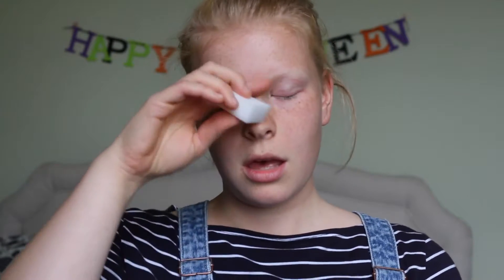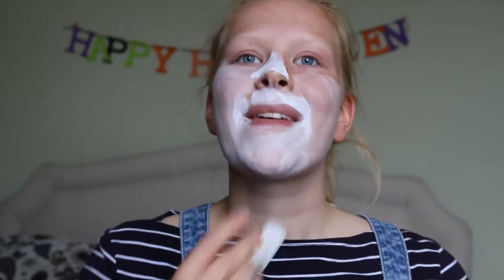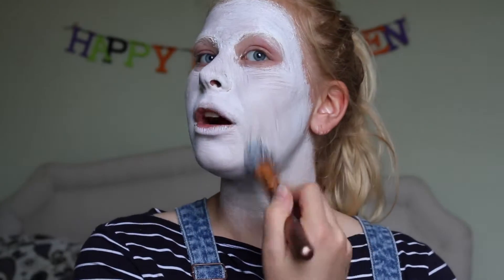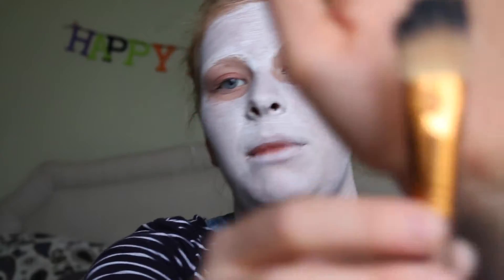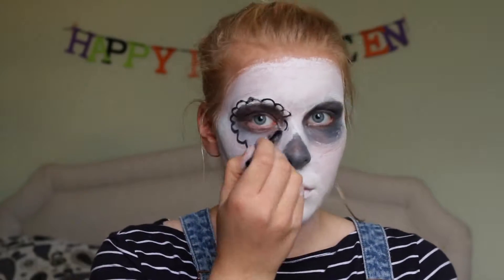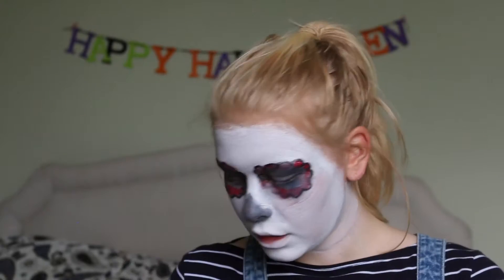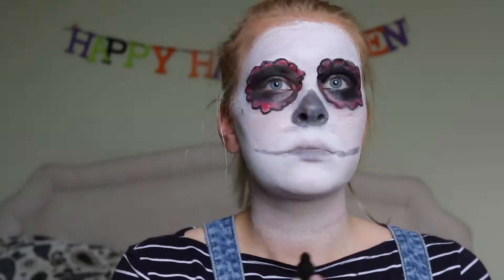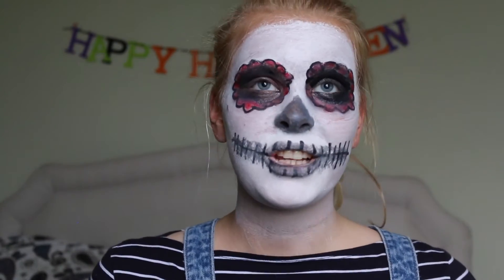The Worst Halloween Makeup Tutorial Ever! | Emily Elizabeth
The makeup tutorial that is so bad it's actually quite funny.

Depop: @happychops